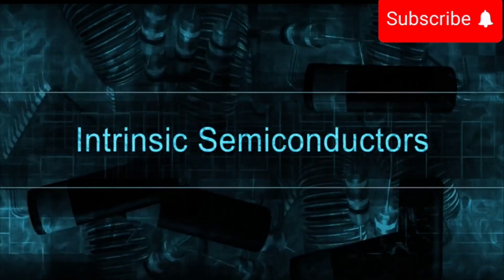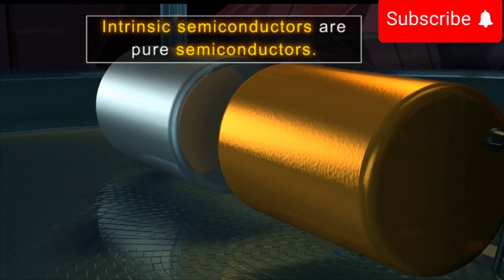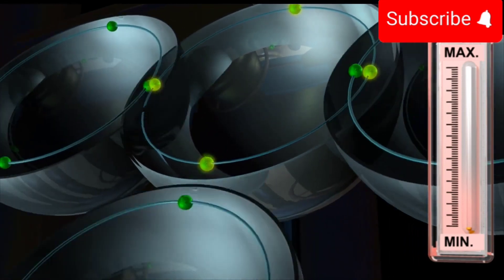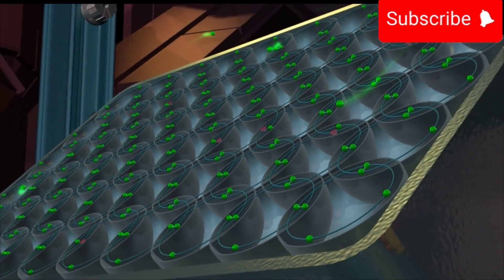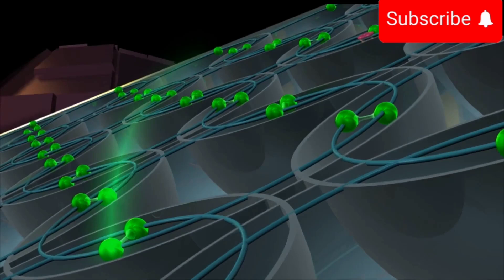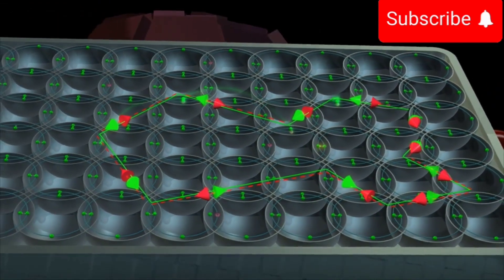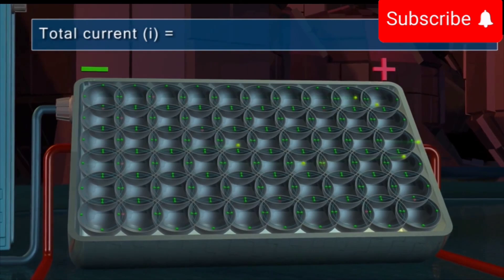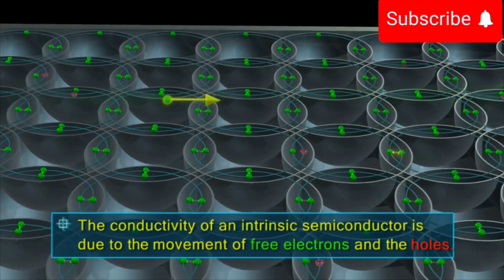Episode 3 | Intrinsic semiconductor | Intrinsic semiconductor animation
"Intrinsic Semiconductors"

_Title:_ "Intrinsic Semiconductors Explained: Properties, Applications, and Band Theory"

_Description:_

"Unlock the fundamentals of intrinsic semiconductors! In this video, we delve into the world of undoped semiconductors, exploring their properties, applications, and band theory.

_Topics Covered:_

1. Introduction to Intrinsic Semiconductors
2. Crystal Structure: Silicon and Germanium
3. Energy Bands: Valence and Conduction Bands
4. Charge Carriers: Electrons and Holes
5. Properties:
    - Conductivity
    - Resistivity
    - Mobility
6. Applications:
    - Electronic Devices
    - Solar Cells
    - Optoelectronics

_Key Takeaways:_

- Understand the concept of intrinsic semiconductors
- Learn about energy bands and charge carriers
- Discover the properties and applications

_Timestamps:_

0:00 - Introduction
2:30 - Crystal Structure
6:45 - Energy Bands
11:10 - Charge Carriers
16:30 - Properties
22:50 - Applications
28:10 - Conclusion

_Resources:_

_Subscribe_ to our channel for more educational content on electronics, physics, and technology.

_Comment_ below with your questions or suggestions for future videos.

_Keywords:_

- Intrinsic Semiconductors
- Undoped Semiconductors
- Semiconductor Physics
- Energy Bands
- Charge Carriers
- Electronic Devices
- Solar Cells
- Optoelectronics
- Silicon
- Germanium

_Hashtags:_